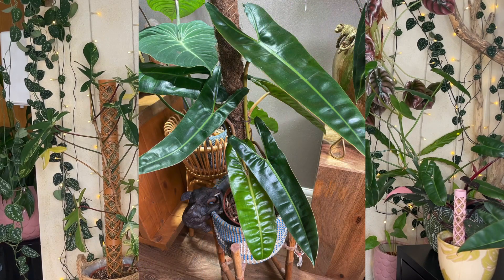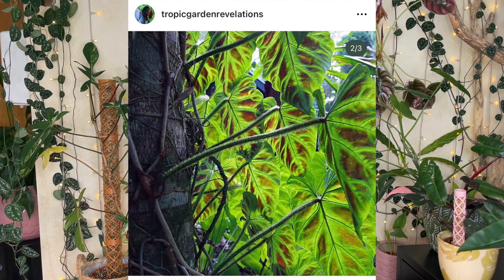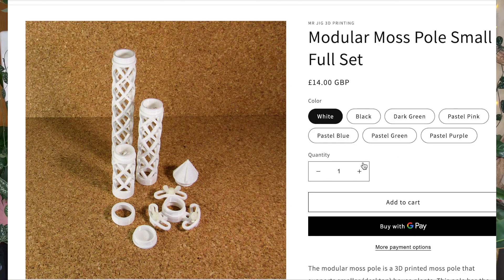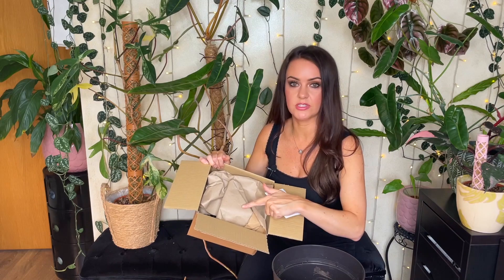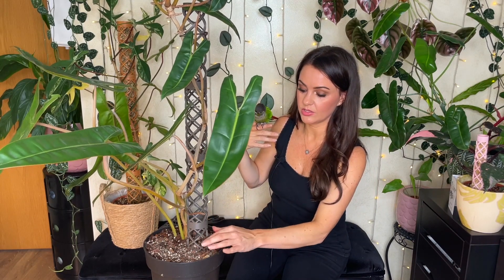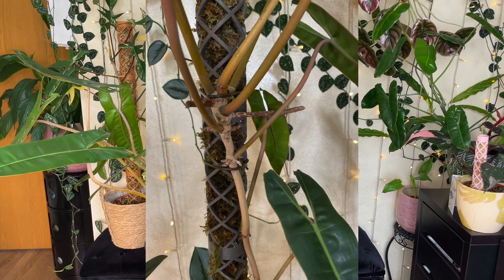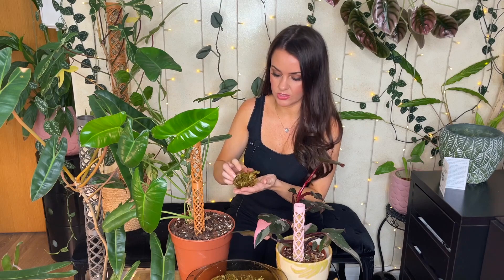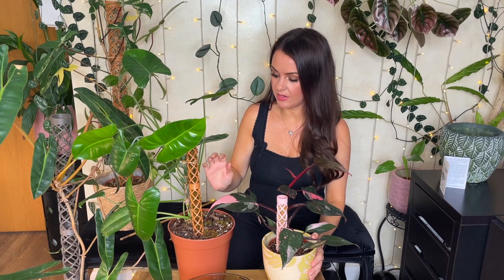Why Moss Poles Are Important For Our Climbers! 🌿 Repotting & Adding Mr Jig Modular Moss Poles 💚🌿✨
I am located South East UK, Zone 9A 🌴

Here you will find all my favourite products in one place (houseplant care, gardening, home decor etc). I do earn a very small commission from products purchased through my shop. (You as a customer do not pay more because you have bought through my shop/used an affiliate link).

I now distil my water before using it in my humidifiers to prevent white dust mineral build-up...
💧 For my followers in US here is the distiller on Amazon
💧 Megahome Duluxe 316 Distiller Amazon UK
💧Megahome Distiller Amazon UK

💚 PRODUCTS I USE & RECOMMEND ⬇️
(Please Note: I use all the products listed below in my home/garden and highly recommend them.

biOrb AIR WHITE: (Amazon UK)

SPIDER FARMER SF 1000 Grow Light
ELECHOMES top fill humidifier
WATERDROP CHUBBY WATER FILTER

💚 Neem oil spray/drench mix:
I use 10ml soap, 5ml Neem oil to 1-litre warm water. Products I use below ⬇️

Neem oil

Coir compost Large Bag 50L
Coir Compost brick 9L

💚 GARDEN
I live in the South East Uk. My hardiness zone is 9a

My Lawnmower

Tiki Bar, Garden & 'Welcome to the Jungle' wooden signs are hand-painted by myself

I use my iPhone 12 pro for all photos and filming